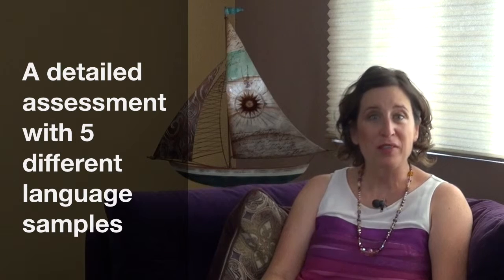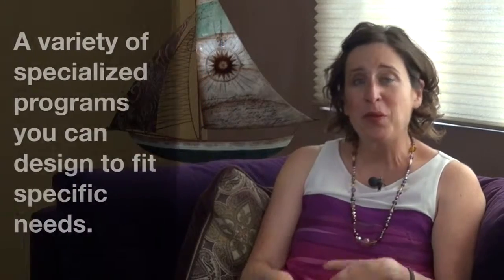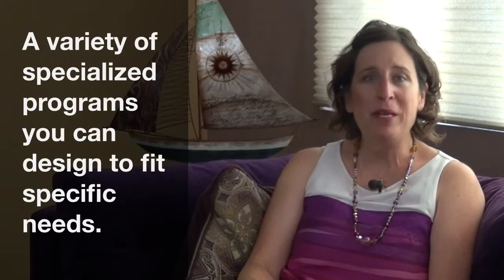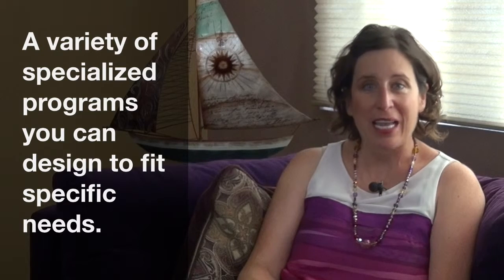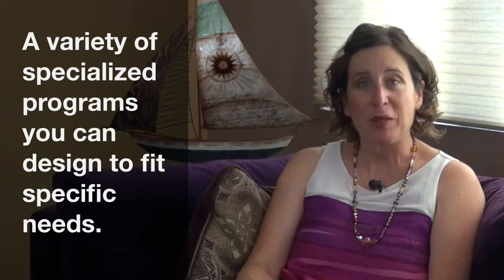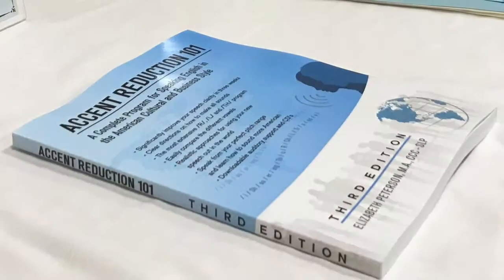Overview of Accent Reduction for Trainers | Speech and Voice Enterprises, Liz Peterson, SLP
Liz Peterson, Licensed Speech Coach and Speech Language Pathologist goes over how to develop the skills of teaching accent reduction and communication and starting your own business - or expanding the services you offer.
Award-Winning E-Learning Communication Courses With Printed & Auditory Materials
How to Get a Seat at the Table in the World of Business, Public Speaking for Women
Close Every Deal: How to Use Speech and Voice as a Tool for Persuasion
Train Your Team! Public Speaking and Communication for Professionals
For over 20 years, Elizabeth Peterson (speech therapist and speech coach) has enjoyed working with and supporting individuals with their communication needs. Speech and Voice Enterprises, her private practice, has been in operation for over 15 years in Denver. Ms. Peterson is heavily involved in her field and has numerous published books, therapy programs and articles in the areas of accent reduction, public speaking, traumatic brain injury, stroke recovery and pediatric therapy programs.